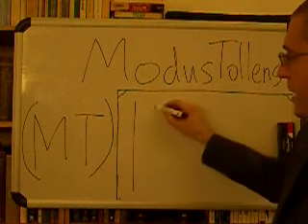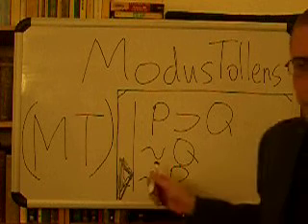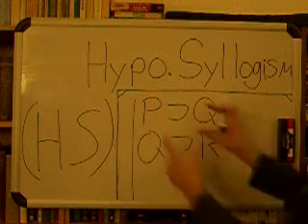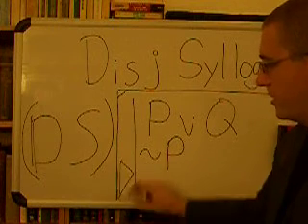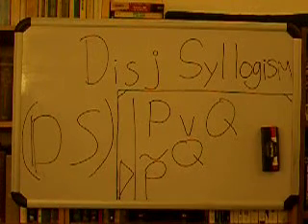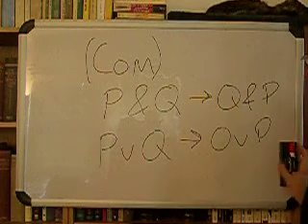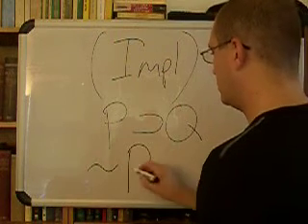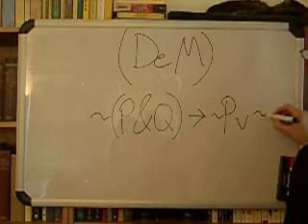Logic, 5 - the Rules (Take Notes)